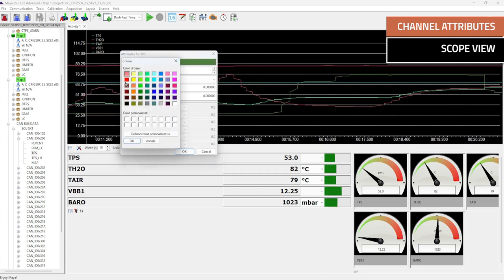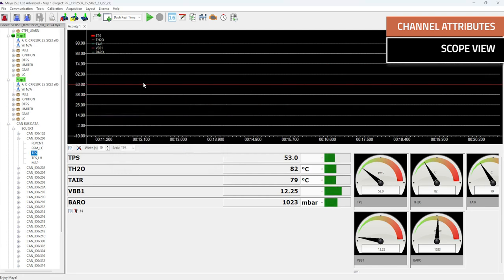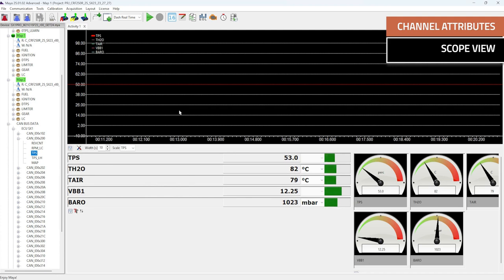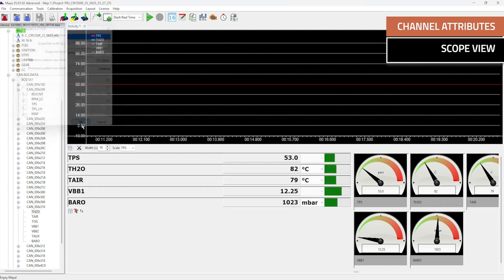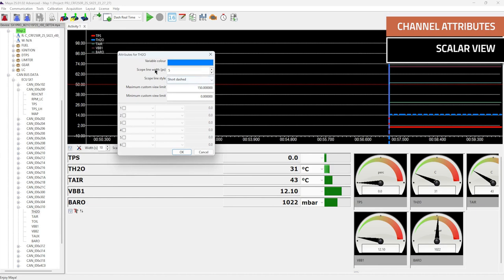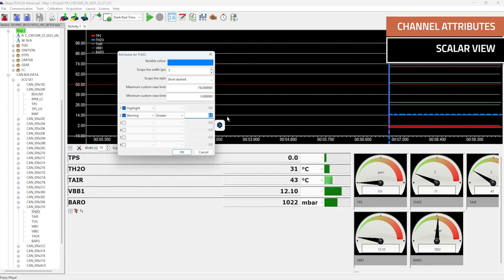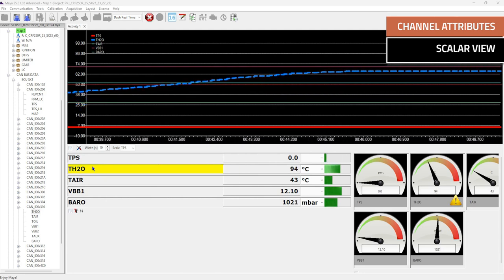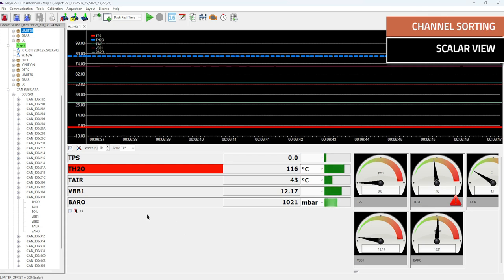How to Customize Channel Attributes in MAYA for GET ECUs – DTPS Visualization & Alarms Setup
📌 In this tutorial, we’ll show how to fully customize the graphical and alarm-related attributes of channels within the MAYA software for GET ECUs. Using DTPS as an example, we’ll guide you through modifying line colors, thickness, reference values, alarm thresholds and more—across scope, scalar, and analog displays.

This video is ideal for advanced tuners and technicians looking to enhance real-time data visualization and streamline diagnostics using MAYA’s powerful DASH interface.

📝 You will learn how to:
- Access and edit individual channel attributes directly from the channel tree
- Adjust graphical properties like color, thickness, and min/max values
- Configure reference lines and overlay them on scope views
- Set up pre-alarms and danger thresholds for scalar and analog channels
- Visualize and verify attribute behavior in real-time mode
- Reorder channels in the scalar window for optimal monitoring

This is the fourth episode in our GET ECU Programming Series using MAYA. Be sure to check out previous videos for more advanced control tutorials:

CHANNEL ATTRIBUTES SCOPE VIEW (00:39)
CHANNEL ATTRIBUTES SCALAR VIEW (05:26)
CHANNEL SORTING SCALAR VIEW (08:58)